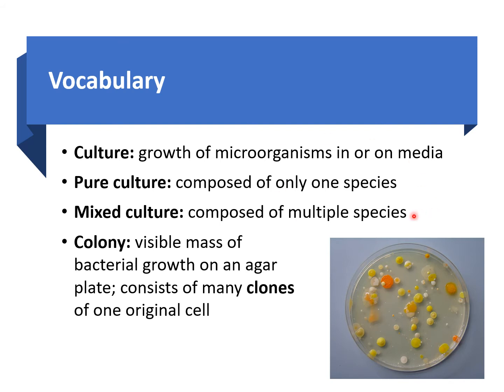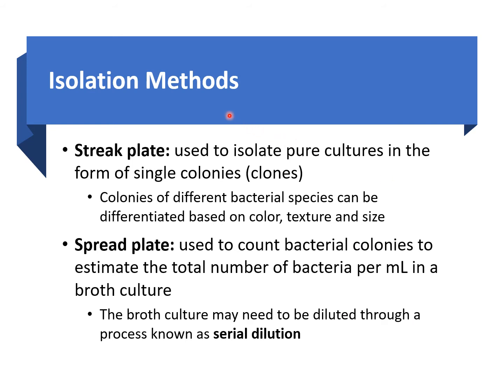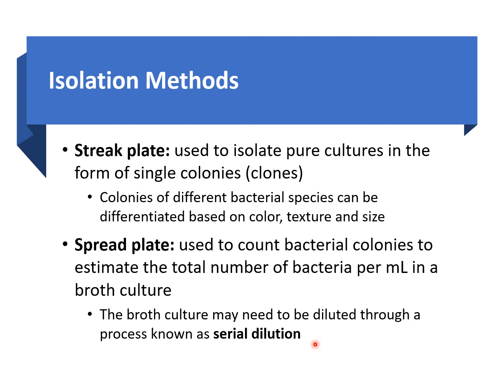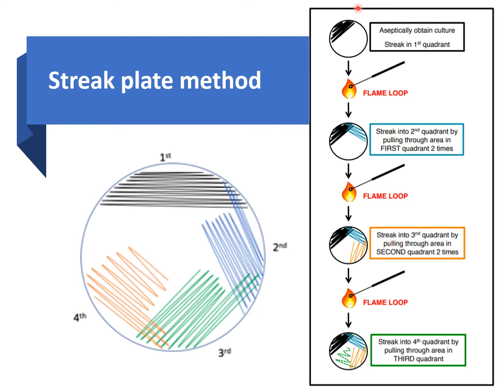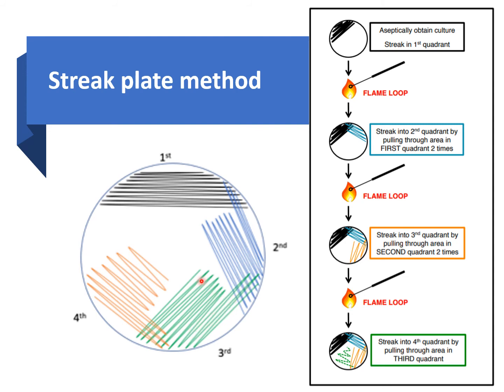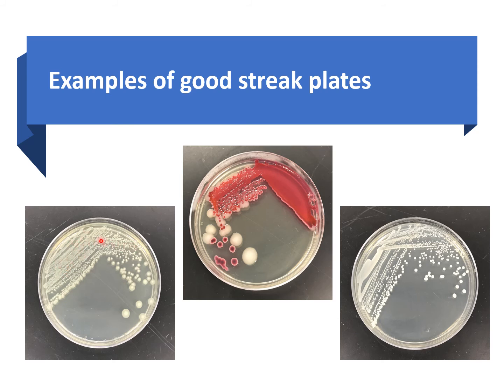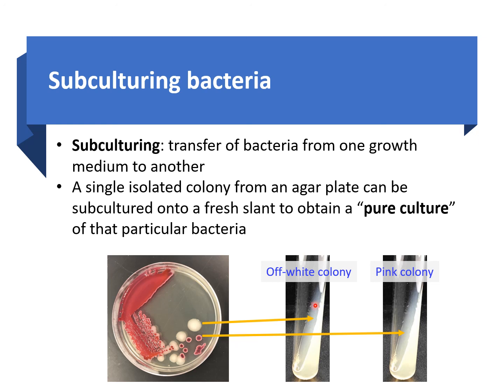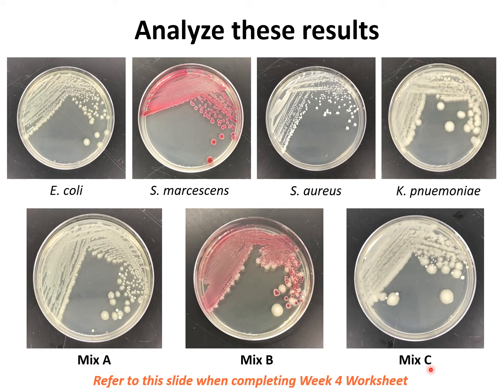Week 4 Isolation Methods Streak plates